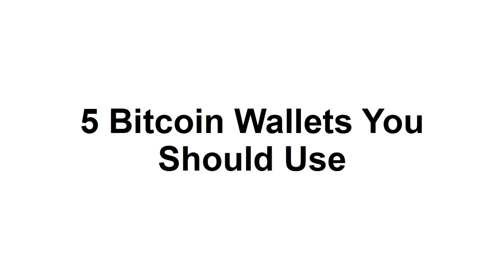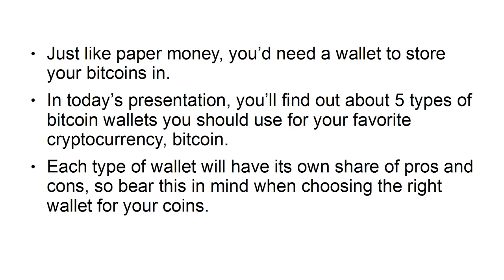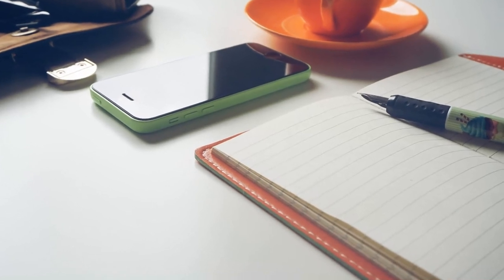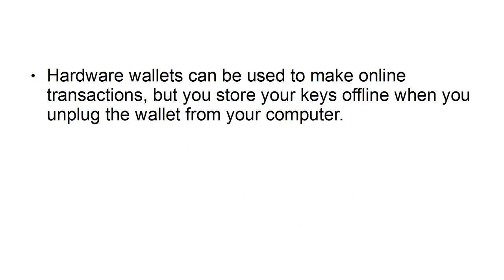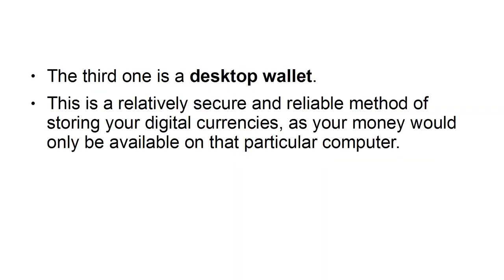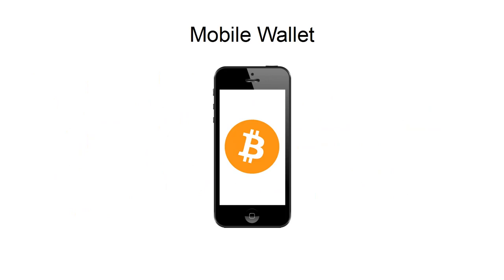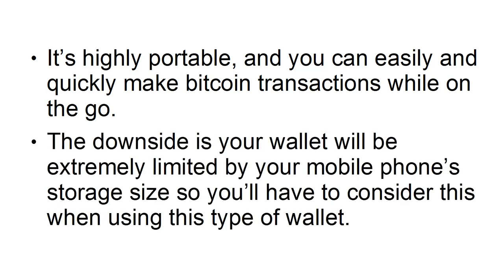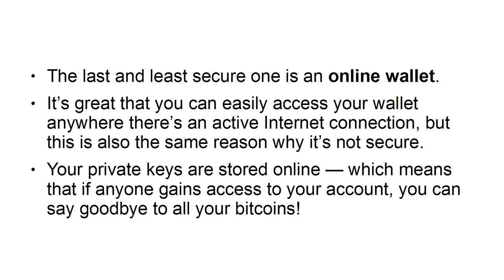How to Secure Your Bitcoin Wallet and Stay Safe |5 Bitcoin Wallets You Should Know About